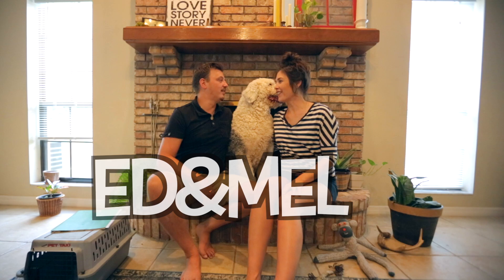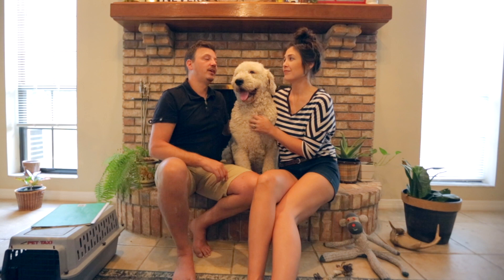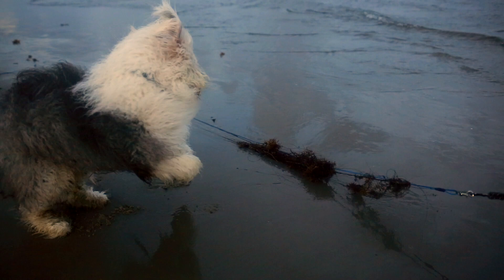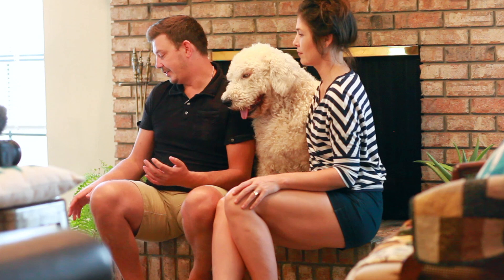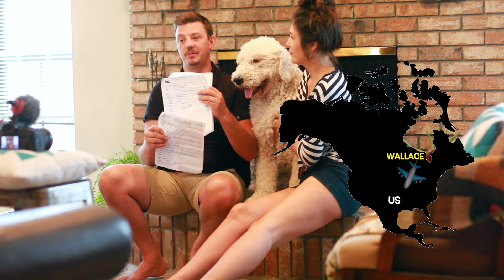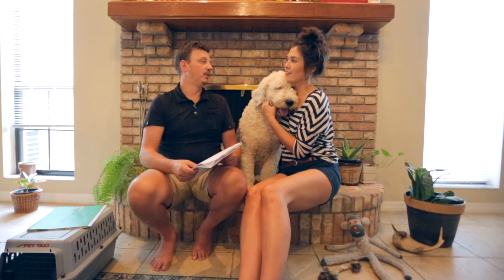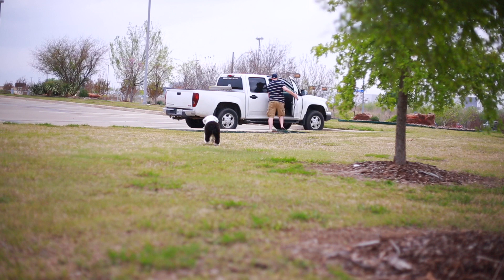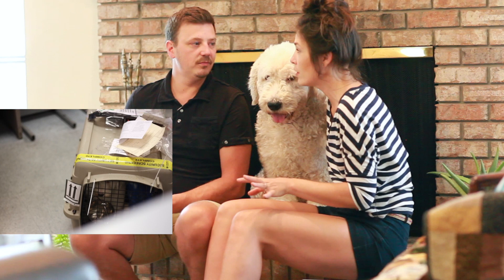What to expect when expecting...┃... an old english sheepdog┃Ed&Mel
Soooo you are getting an old english sheepdog puppy... Now what??

You are totally in luck, as we are here to answer those questions on what to expect when your expecting an old english sheepdog puppy!

Click play to start now!

We would love to hear if you have any topics that you would like us to check cover, please leave them in the comments.

Keep the sunny side up!

E+M